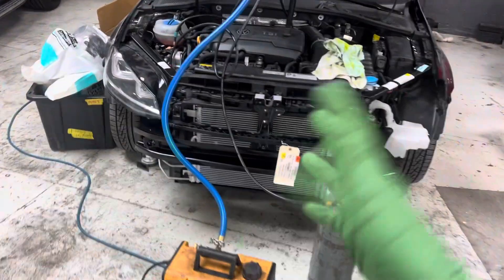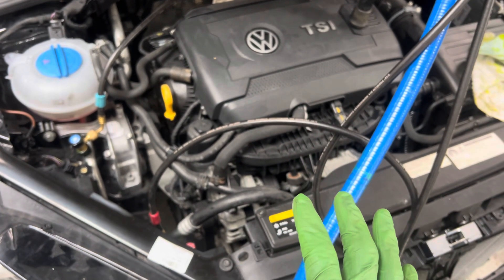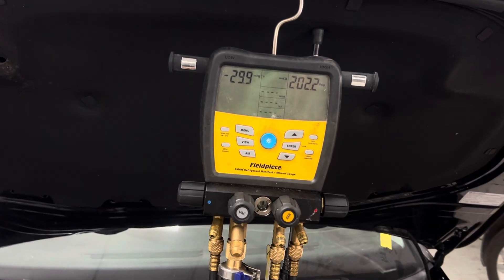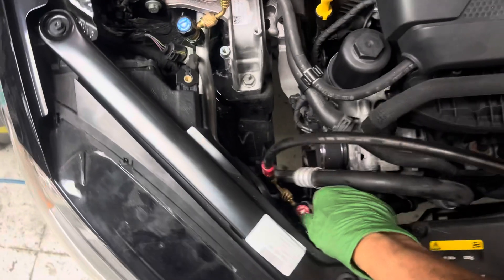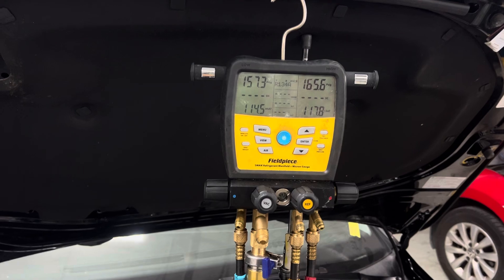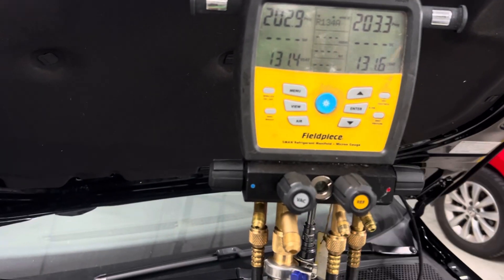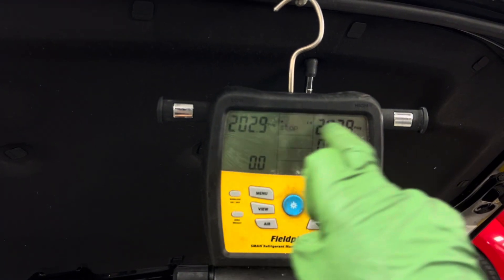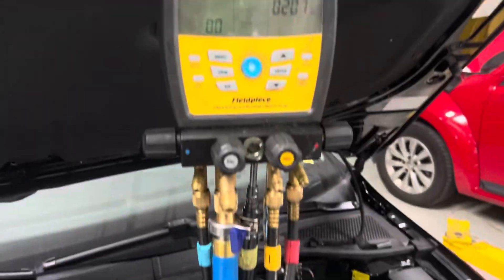Performing high-pressure nitrogen decay test steps. Temperature, sensitive gas,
One of the most important things is to allow that 10 or 15 minutes of waiting time to allow the gas that you have injected the system to temperature stabilize.  And if there’s any rubber components that need to stretch and expand.. ￼